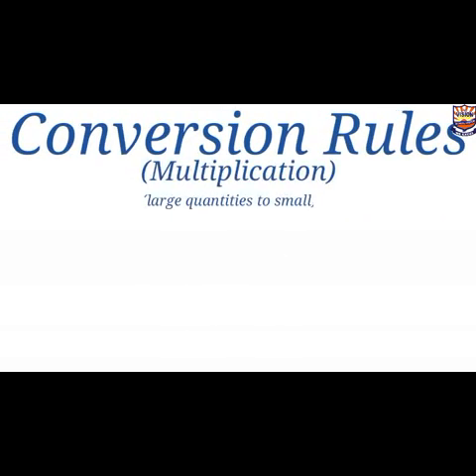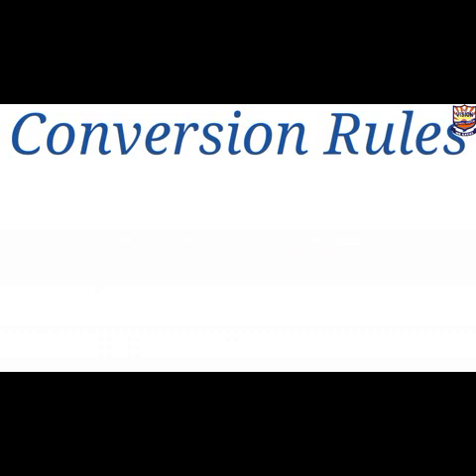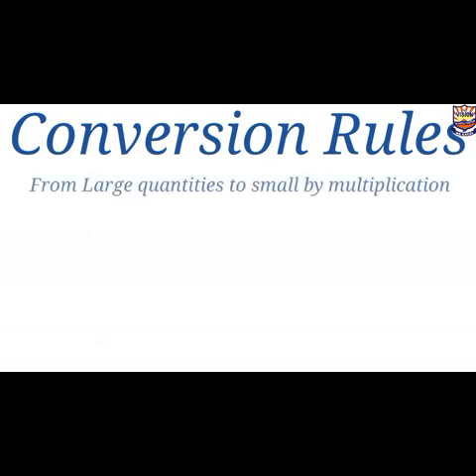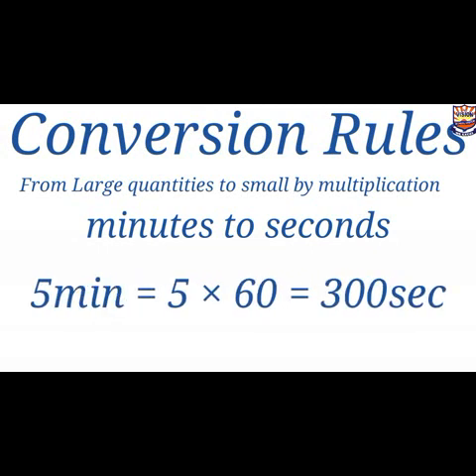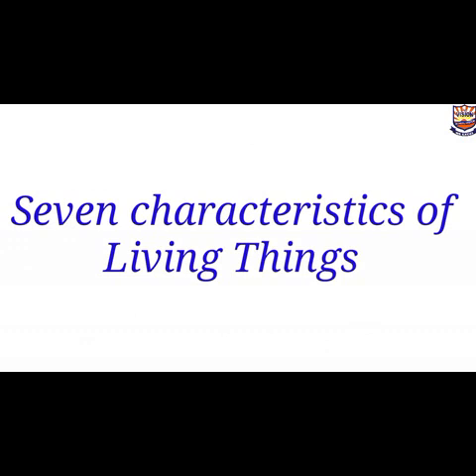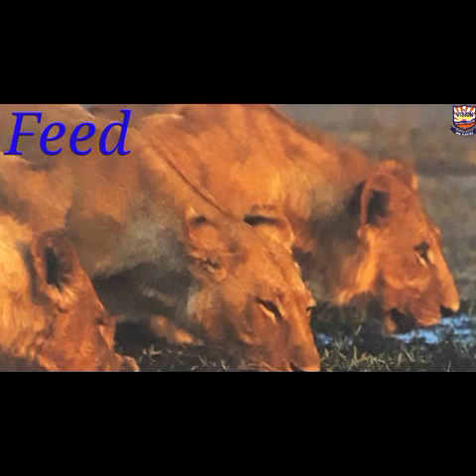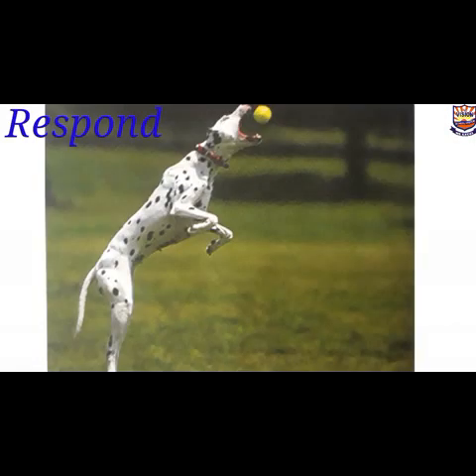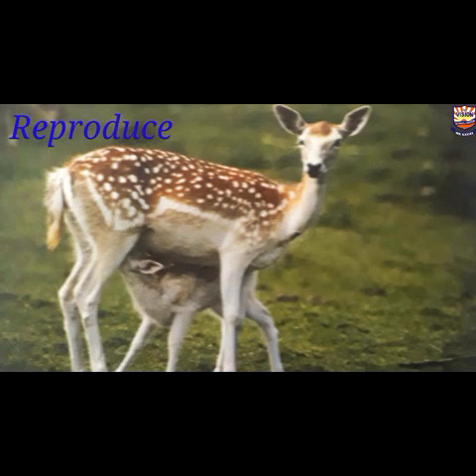Level: VI Science (Week 5 , 6) Secondary Teacher Miss Hina Akhter